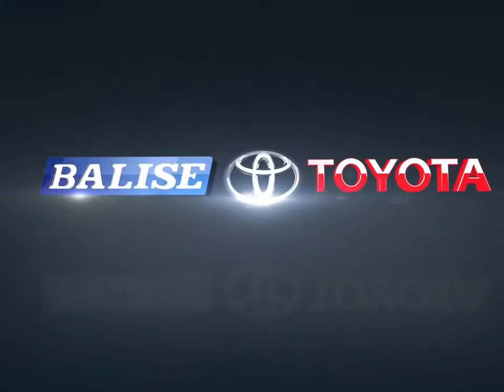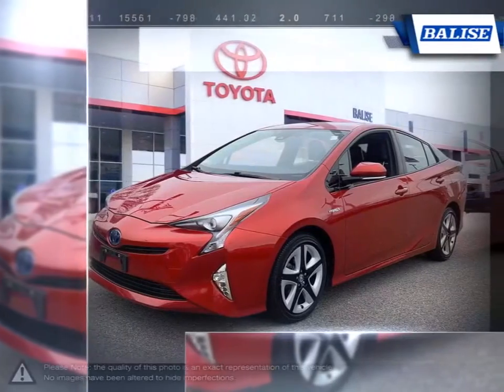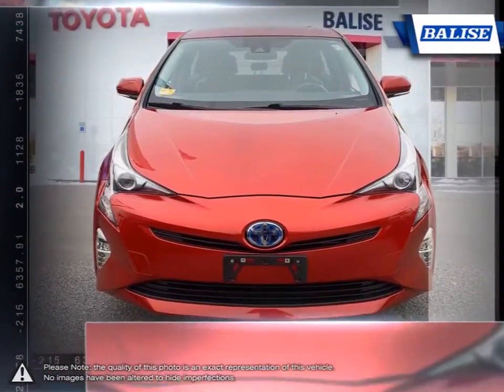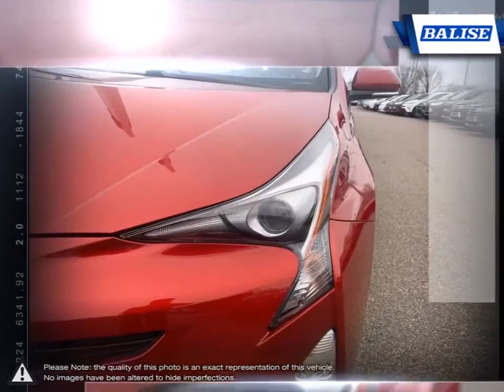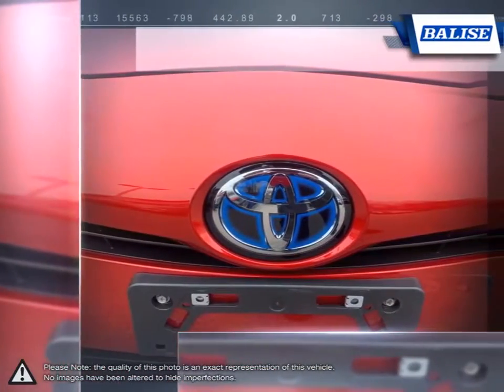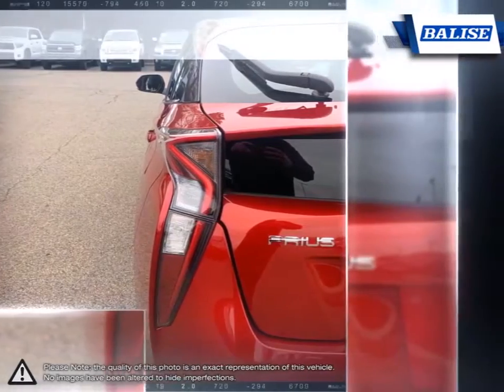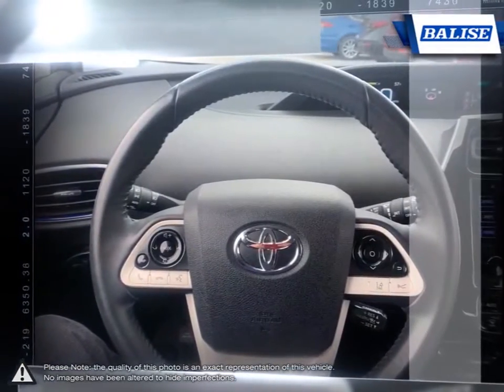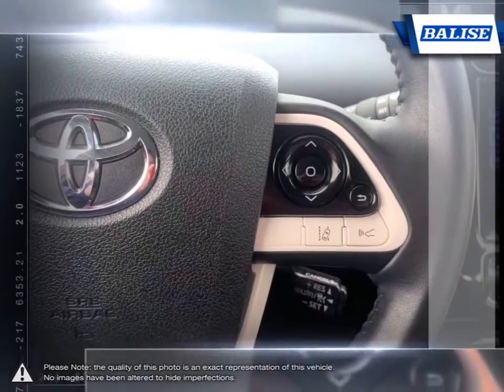2016 Toyota Prius | Balise Toyota of Warwick | JTDKARFU6G3508471 TW541495A